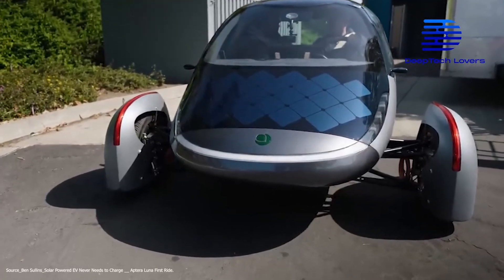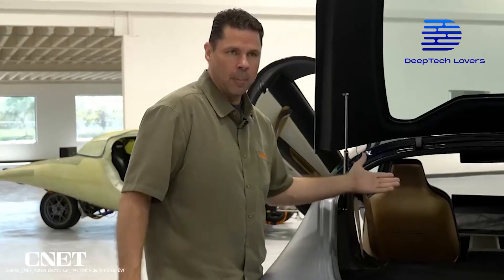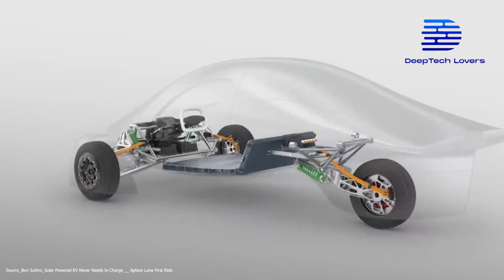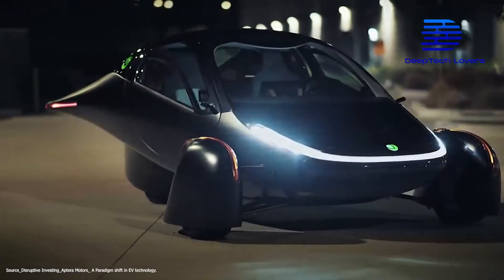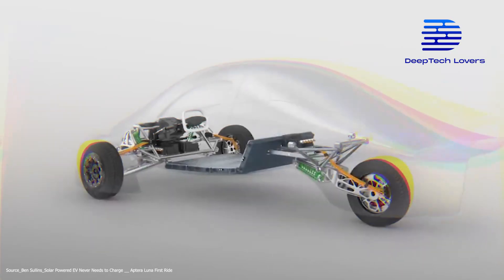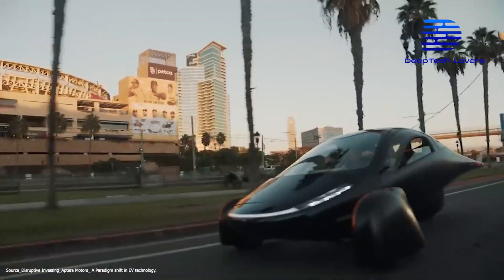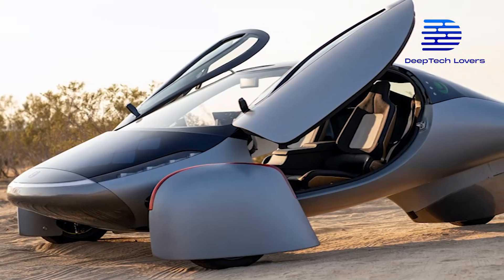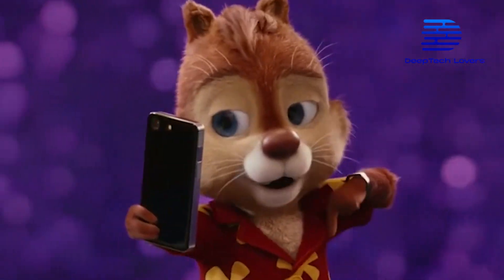Aptera Electric Car Can Travel 60km On Sunshine Alone First Ride, Features & More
Aptera Electric Car Can Travel 60km On Sunshine Alone First Ride, Features & More. Aptera world's 1st solar electric vehicle give you the freedom to do more harnessing the power of the sun. Aptera update features are incredible. The solar charging electric car, aptera is an indication of what the future electric cars can do, 60km travel on sunshine already.

What do you get when you combine the designs of a regular car, a tricycle, and a miniplane together with the charging features of an electric and solar vehicle? You get the craziest EV on the planet; the Aptera EV. Its distinguishing design, fast charging battery, and impressive performance, as well as other features, will be discussed in today’s video. Let’s begin!